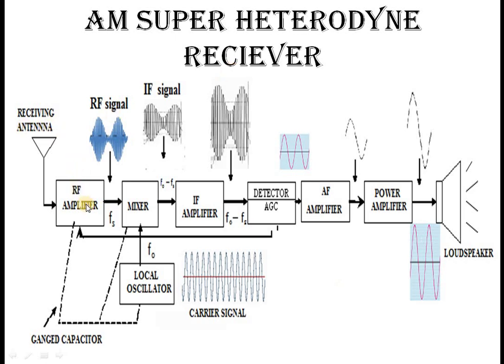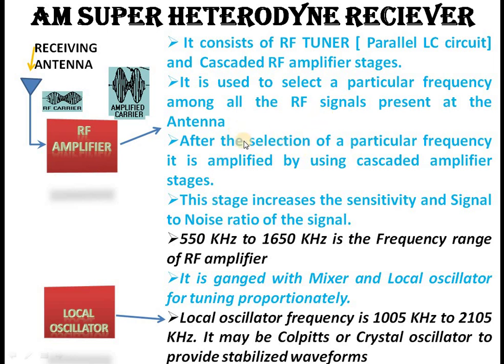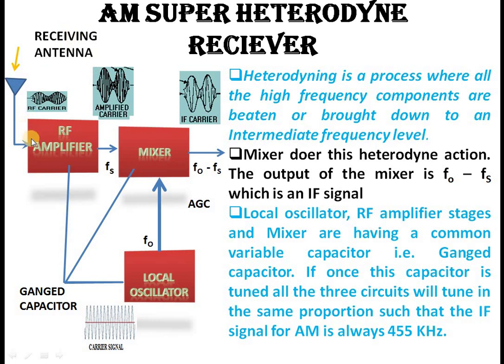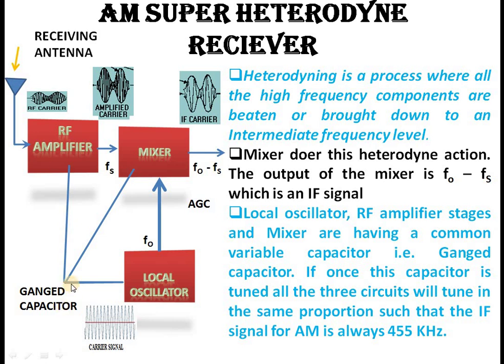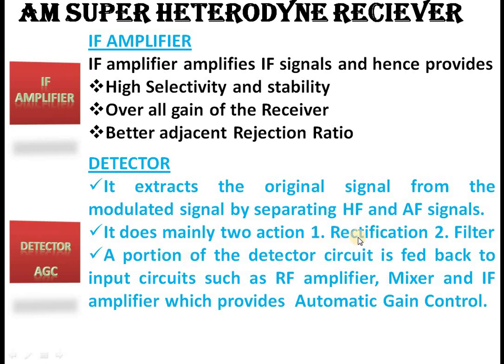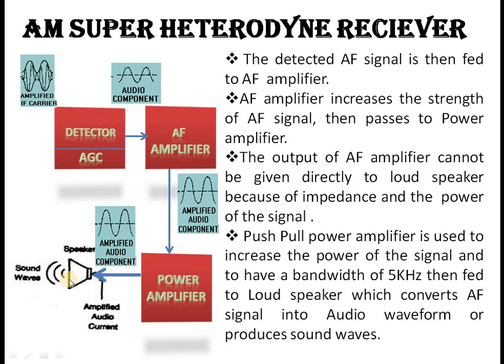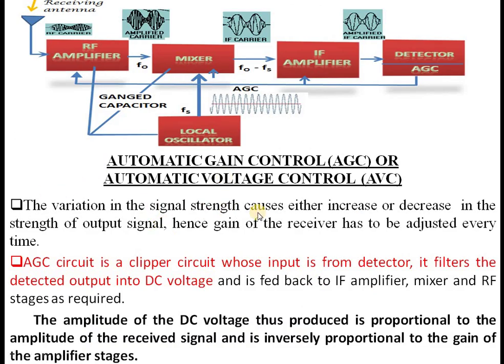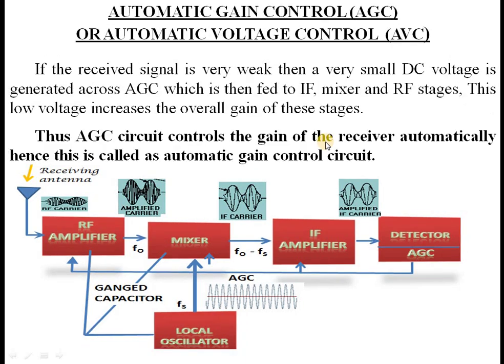WORKING OF AM SUPER HETERODYNE RECEIVER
RECEIVER RECEIVES SIGNALS FROM CHANNEL, SELECTS A PARTICULAR CHANNEL, AMPLIFIES, PROCESSES AND THEN DETECTS THE ORIGINAL INFORMATION. THIS AF SIGNAL THEN AMPLIFIED AND FED TO LOUD SPEAKER WHERE ELECTRICAL SIGNAL IS CONVERTED BACK IN TO SOUND WAVES